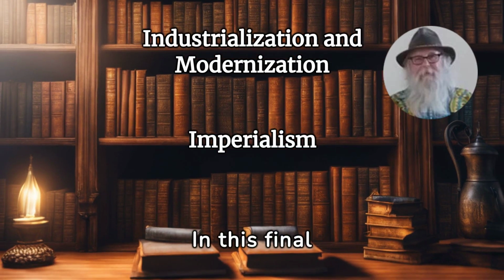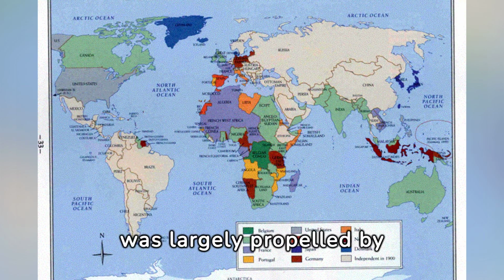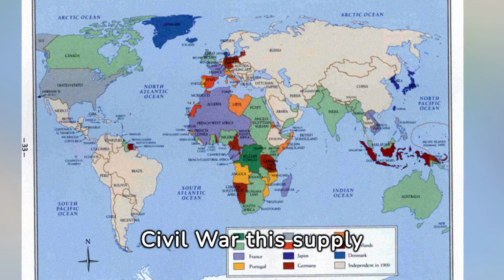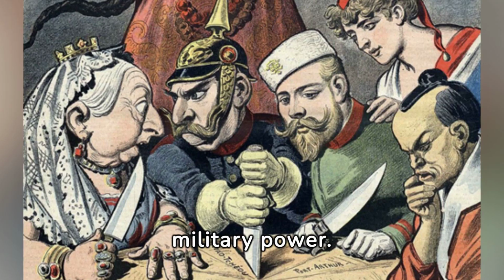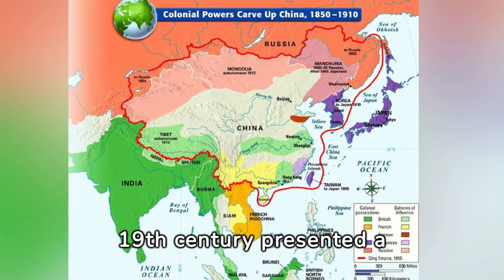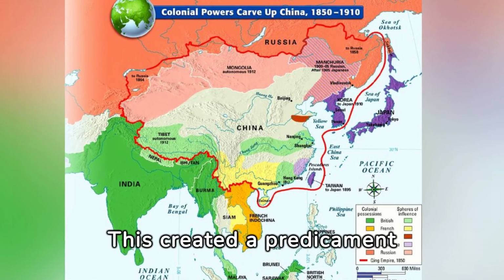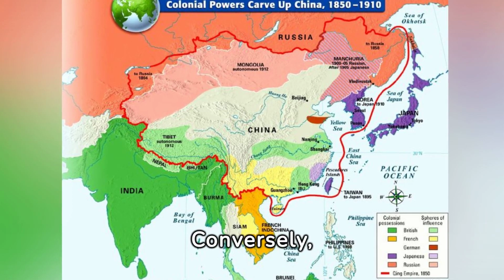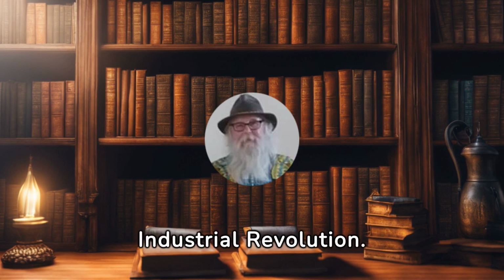110 126 Imperialism